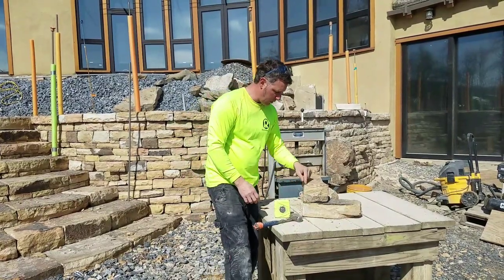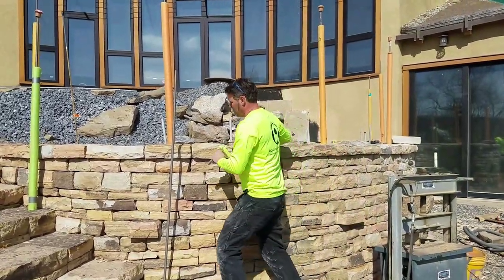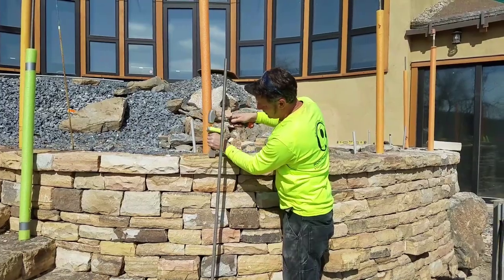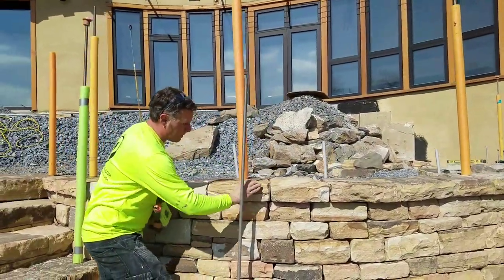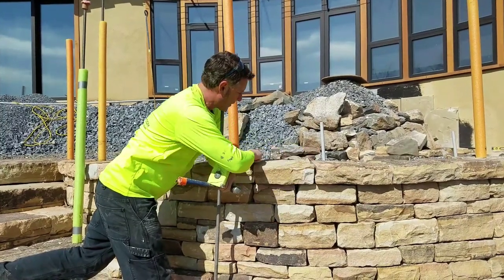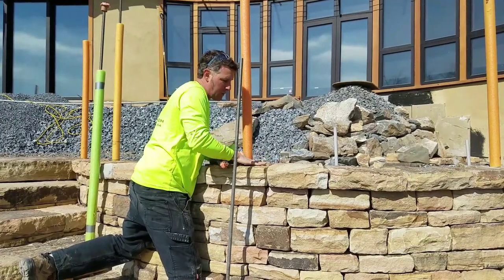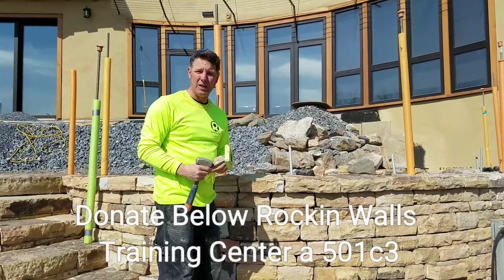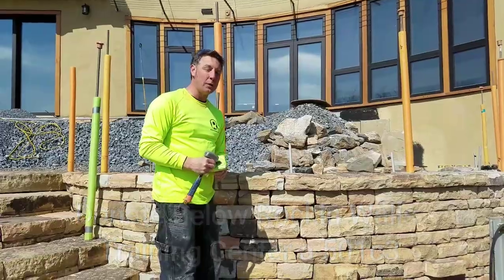Pro Series - The Illusion of a Line on Natural Stone w/Tracer Chisel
The Illusion of a line is a easy to use method to help shape stone using a carbide tracer chisel. Working the tracer to help draw a line. In this video I also talk about how to use the tracer to help shape cap stones to give the illusion that they are similar in sizes/shape visually. Helping to keep clean create lines that the eye is drawn too. Quick, simple and easy to do. Many thanks to DSWA Master Craftsman Examiner Bill Noble - UK for explaining this method of drawing corner/edge. Back at the 2012 StoneWurx Event in Canada. Check out his daughter and son team of which are both DSWA Masters

• The mission of The Rockin Walls Training Center is to preserve, teach, and share the craft of dry laid stone. Certified training and test site by the Dry Stone Walling Association of Great Britain (DSWA) Located in Hampstead Maryland USA. Established in 2014. Home of "Try Before you Buy" - Tools. 501c3